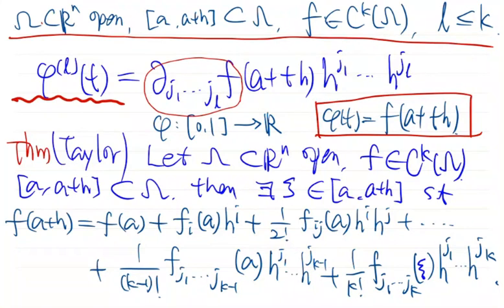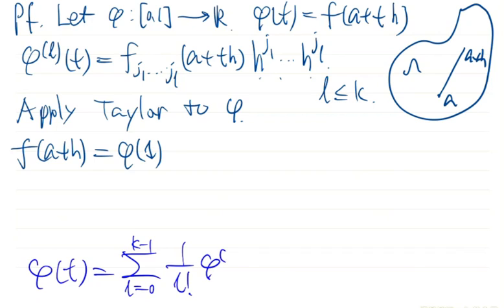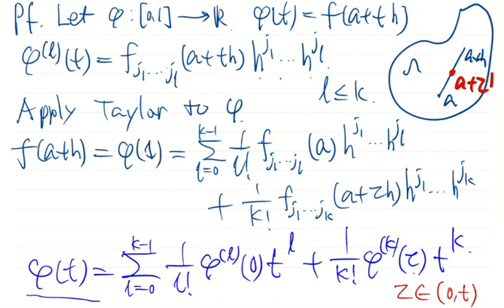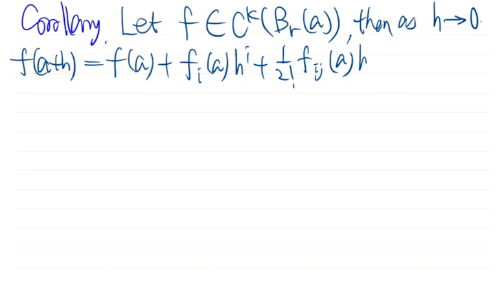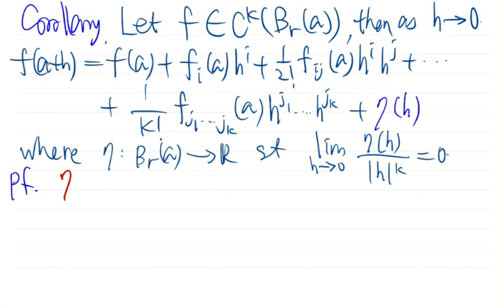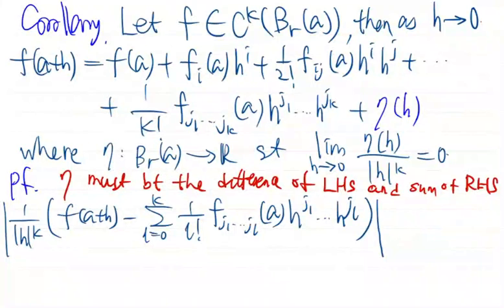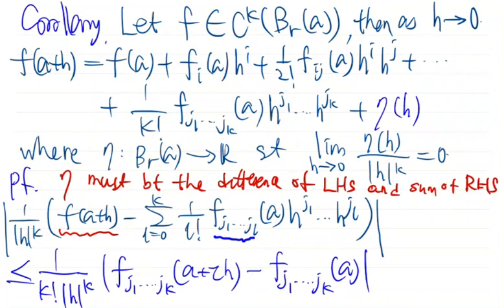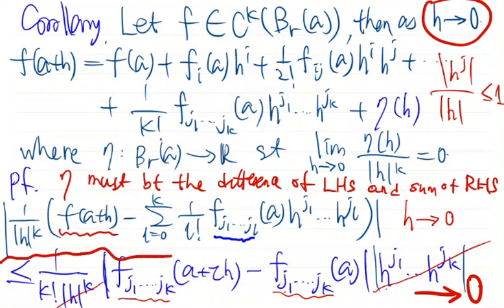54 Taylor 3